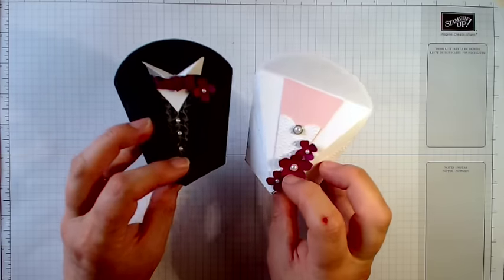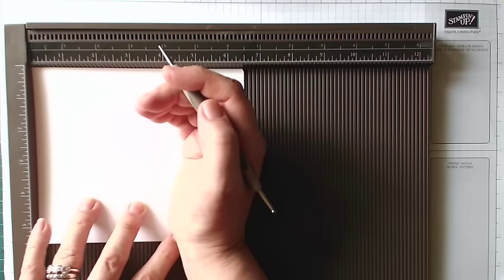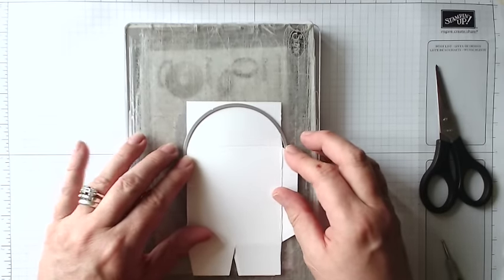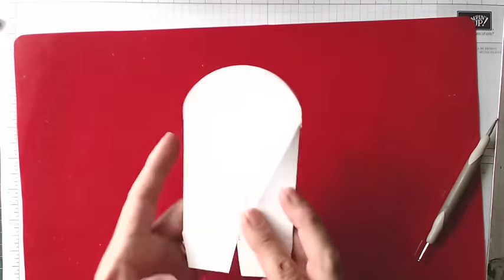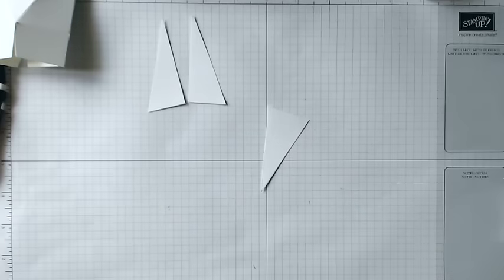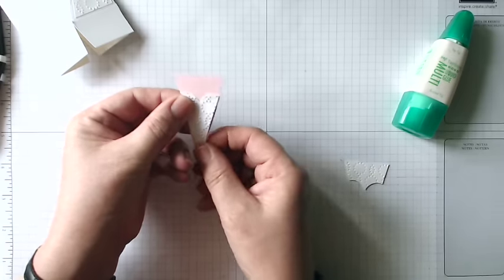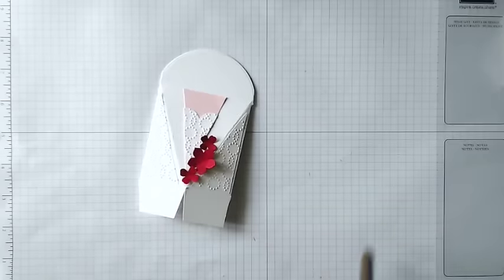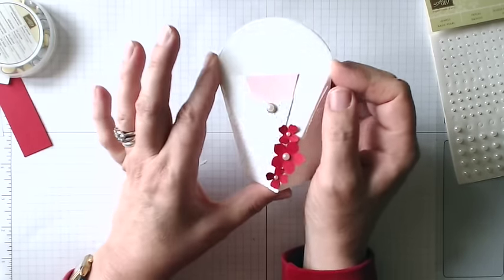Stampin' Up! Wedding Favour box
ed